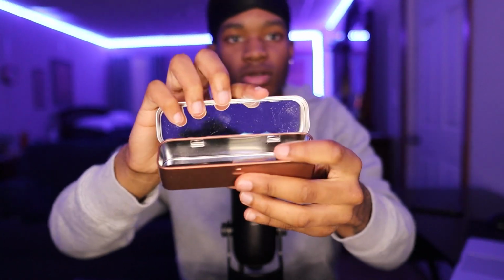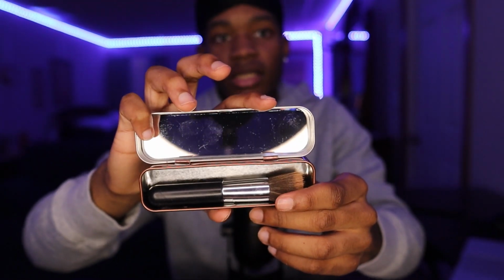ASMR | Black Guy Does Your MAKEUP For The First Time!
Asmr but a black guy does your make up for the first time!

P.S. thank you guys for all the support! At the posting of this video, we are currently at 166 subscribers the goal is 1000!